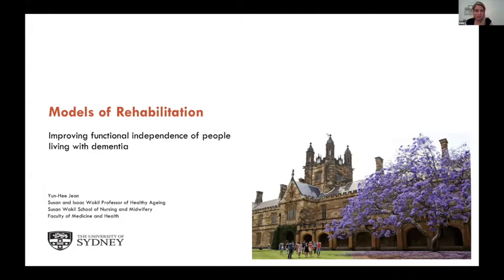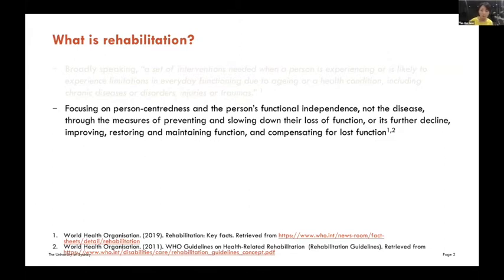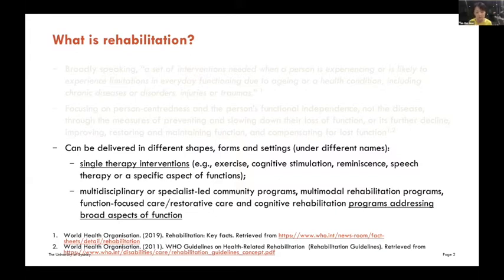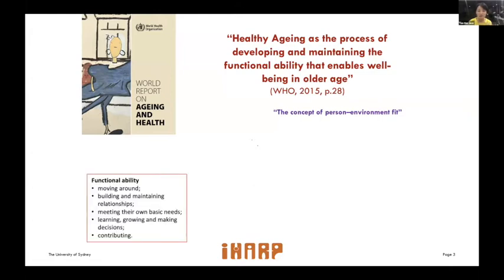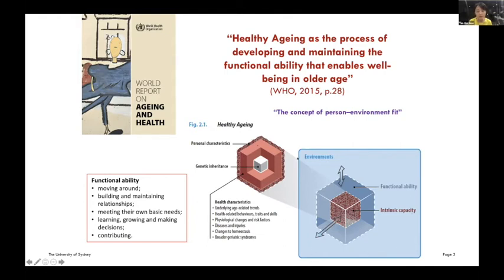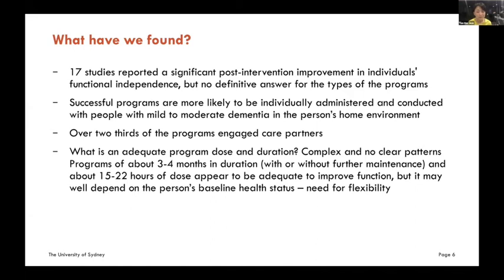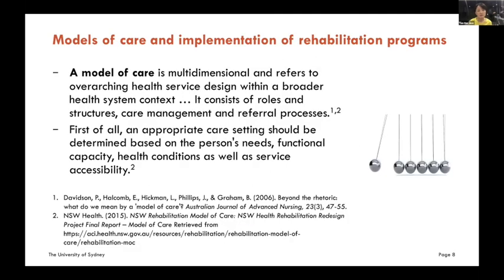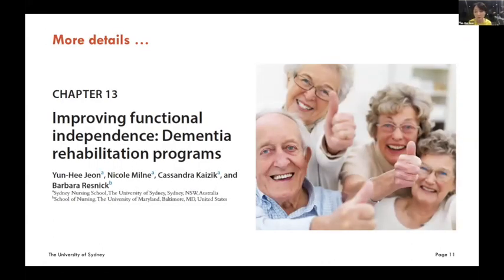Webinar 2 Talk 02: Models of rehabilitation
Models of rehabilitation
Yun-Hee Jeon , University of Sydney

Prof Jeon is a registered nurse and leading Australian researcher in dementia, mental health in old age and gerontology.